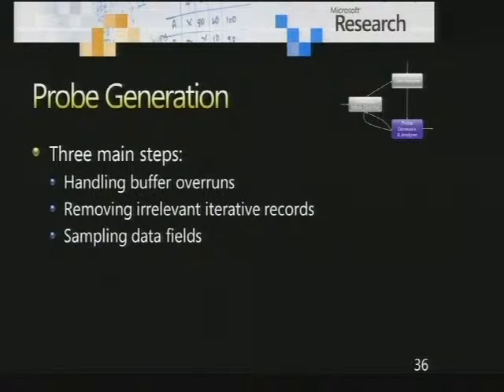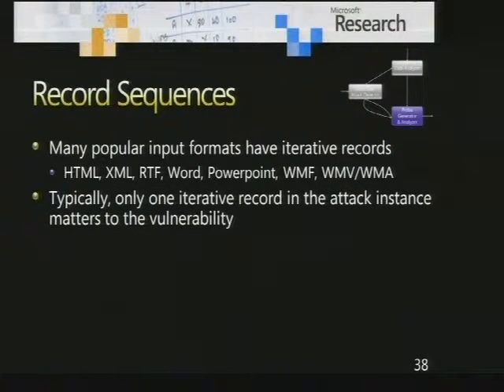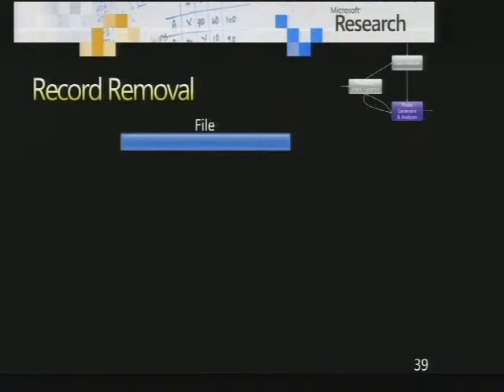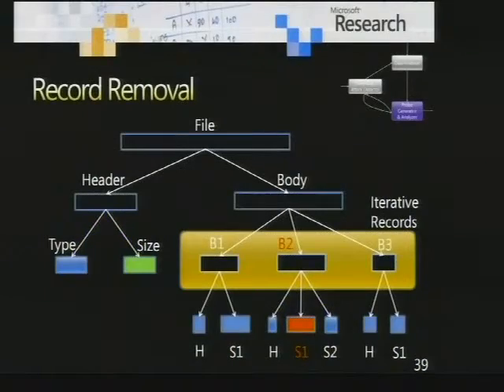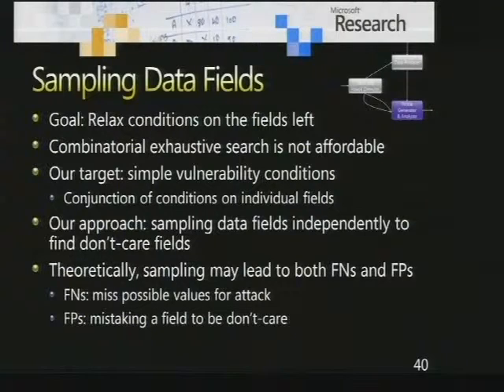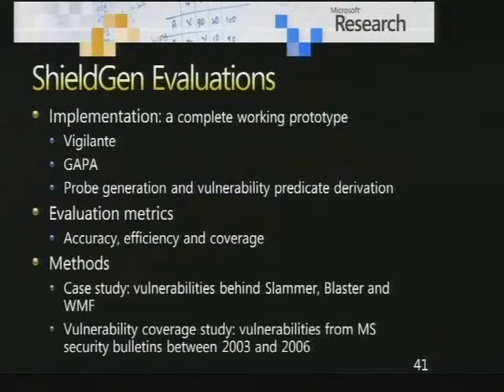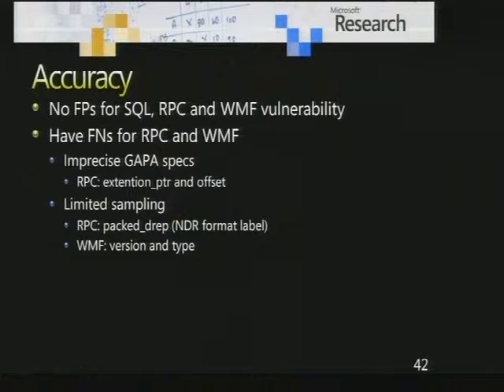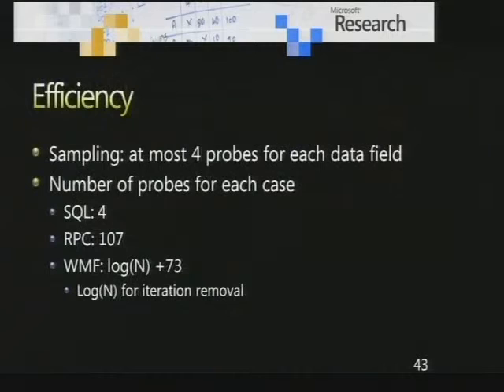CERIAS Security: Automatic Signature Generation for Unknown Vulnerabilities 4/5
Clip 4/5
Speaker: Weidong Cui · Microsoft

In this talk, I will present a new approach to automatically generate a vulnerability signature for an unknown vulnerability, given a zero-day attack instance. Our approach is based on two systems we developed: Tupni and ShieldGen.

Tupni takes one or more input instances and reverse engineers their format by analyzing how an application parses and processes them. Its reverse-engineered format has a rich set of information, including record sequences, record types and input constraints. We have implemented a prototype of Tupni and demonstrated that it can effectively reverse engineer ten common, real-world file and network message formats.

ShieldGen can generate a vulnerability signature for an unknown vulnerability, given a zero-day attack instance and its format. The key novelty of ShieldGen is that it leverages knowledge of the input format to generate new potential attack instances, uses a zero-day detector as an oracle to determine if an instance can still exploit the vulnerability, and then takes the feedback of the oracle to guide its search for the vulnerability signature. We have implemented a prototype of ShieldGen and used it to generate high-quality vulnerability signatures for three real-world vulnerabilities.

By feeding the input format generated by Tupni to ShieldGen, we can automatically generate a vulnerability signature even when the format of the attack instance is unknown. We have integrated Tupni with ShieldGen and demonstrated that we can automatically generate the vulnerability signature for a real-world WMF vulnerability given a single malicious WMF file.